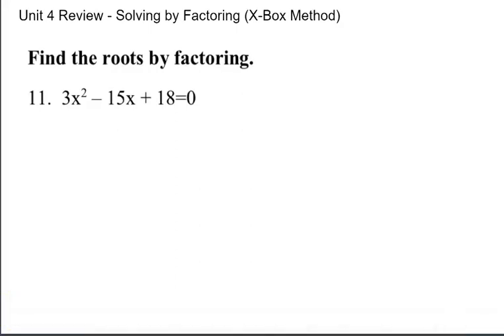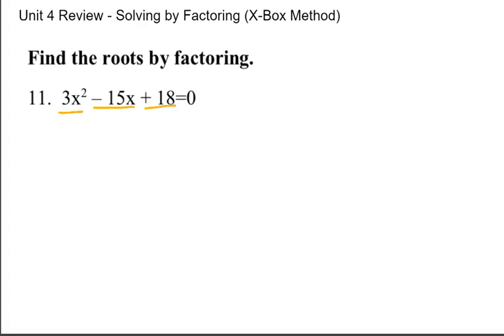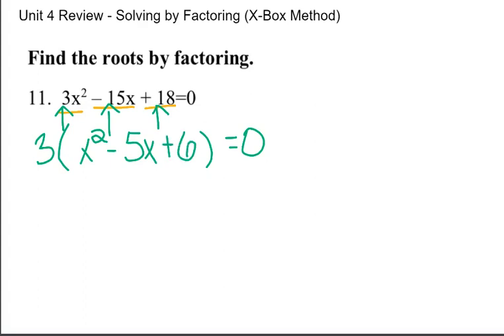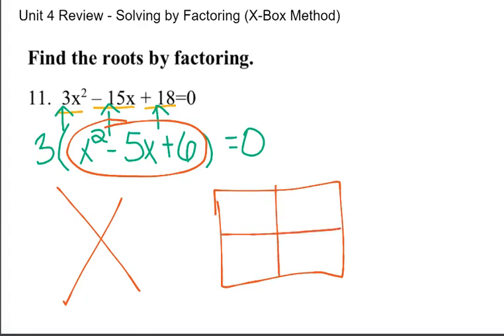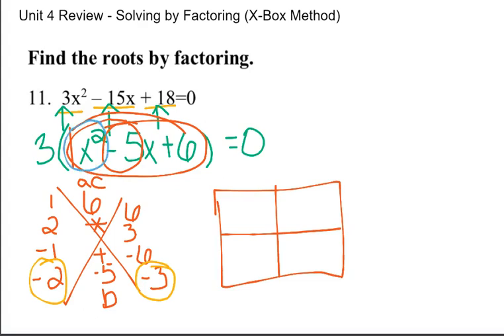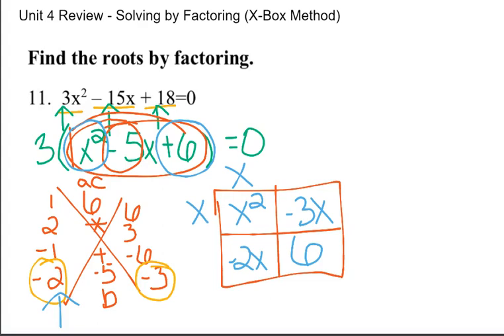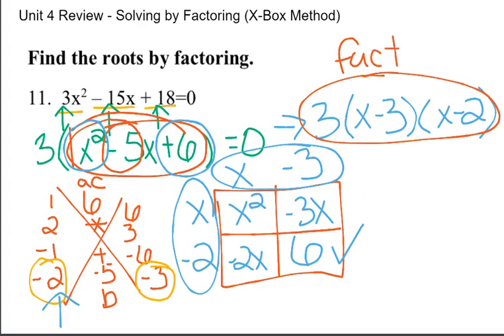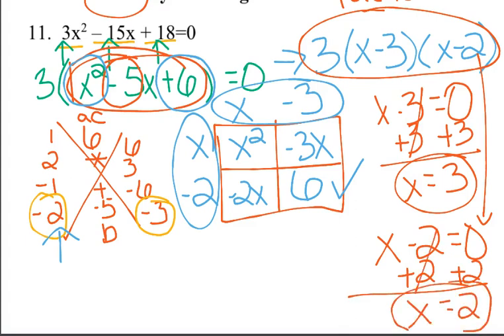Factoring using the X box method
Learn how to factor and then solve a quadratic using the X-Box Method.